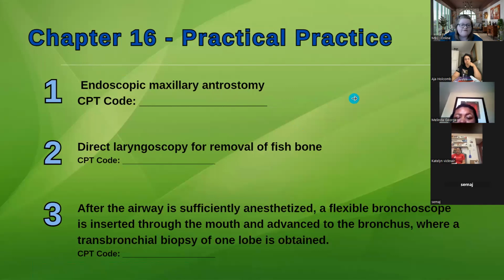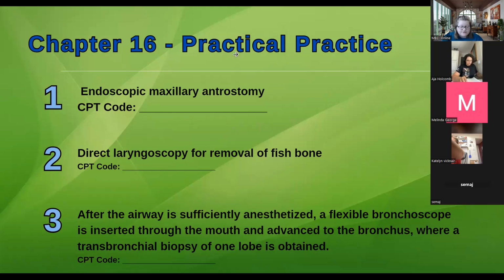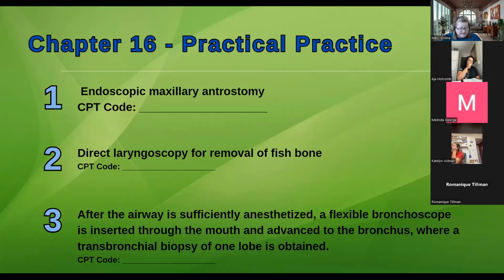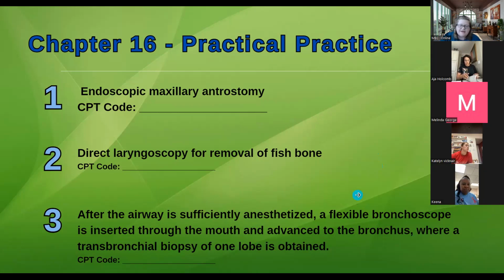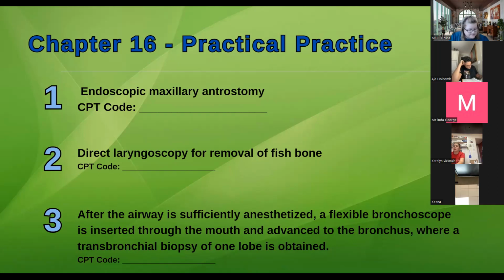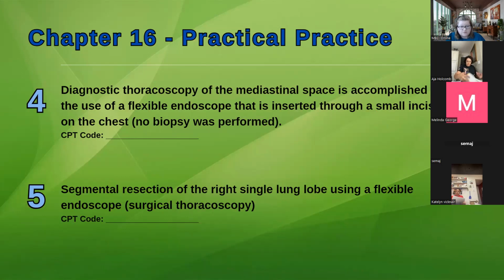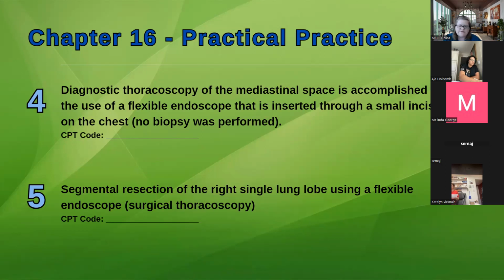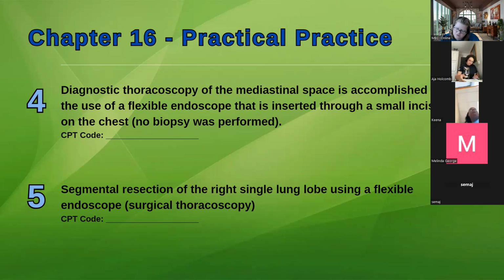Week 4 Class Meeting - 09.28.2023